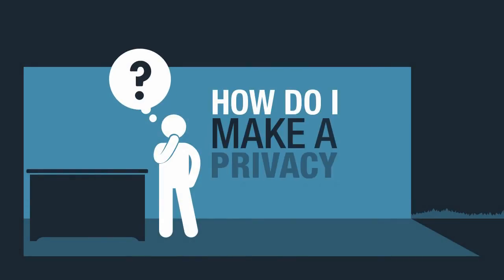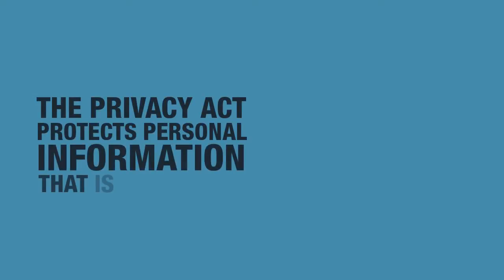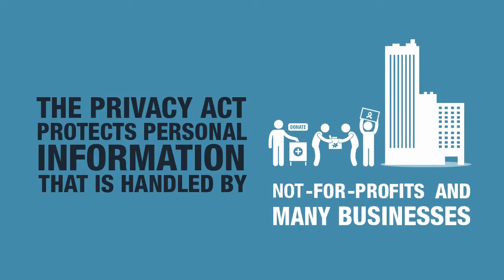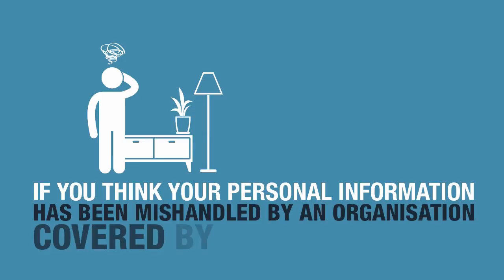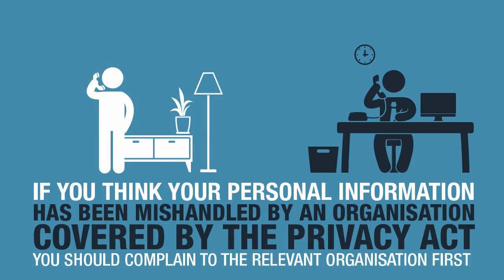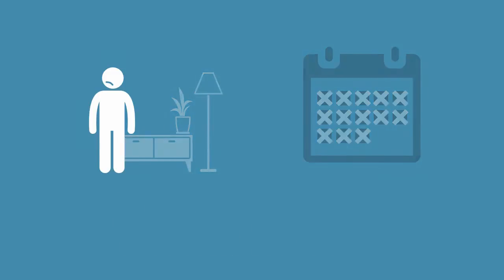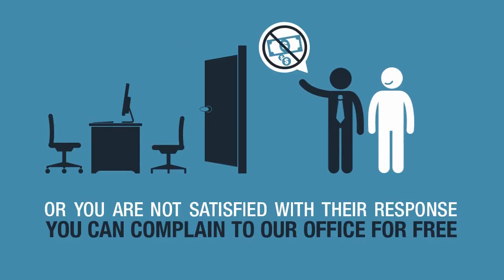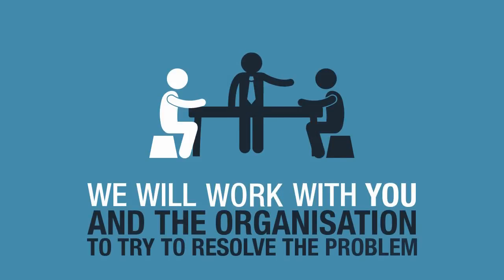How do I make a privacy complaint?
What should you do if you think your personal information has been mishandled? ‘How do I make a privacy complaint?’ is the second in a series of five animated videos about privacy.

If you’ve never had a problem with your personal information before, this video may help you figure out what to do first.